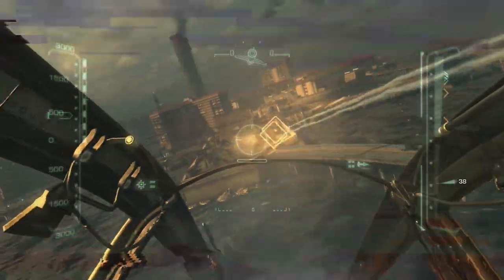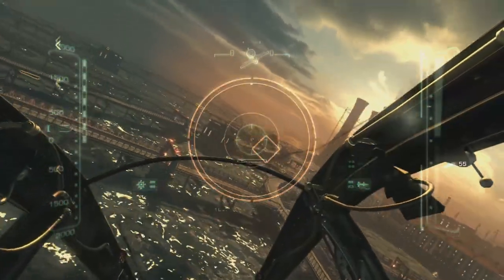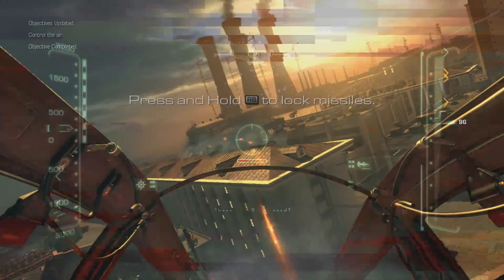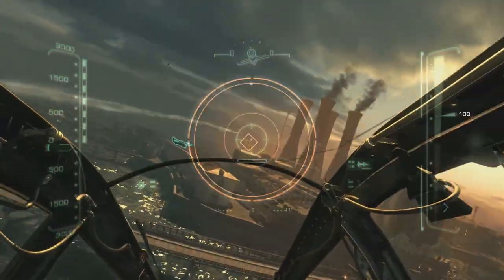COD: Ghosts - Let's Play Ep. 8 - "BIRDS OF PREY" (Call of Duty Ghosts Campaign Walkthrough)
Let's Play with Call of Duty: Ghosts campaign. Come join the fun as we go through the storyline together!!

HELP ME REACH MY 500 SUB GOAL!!